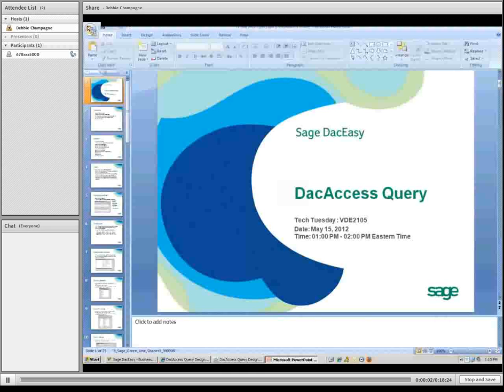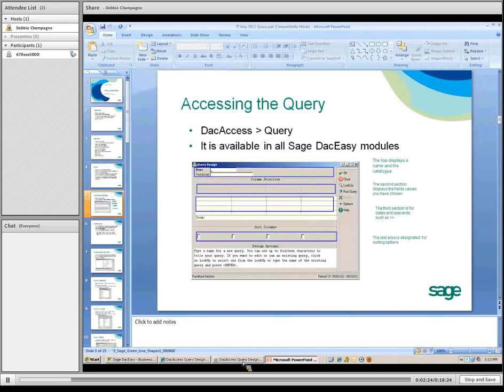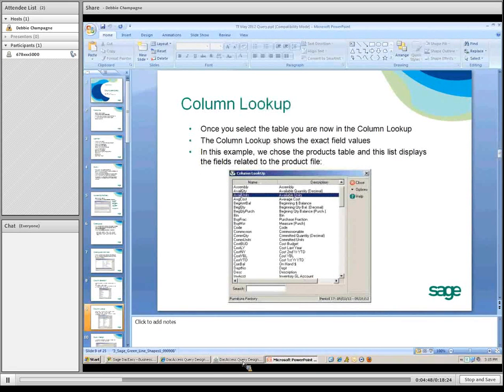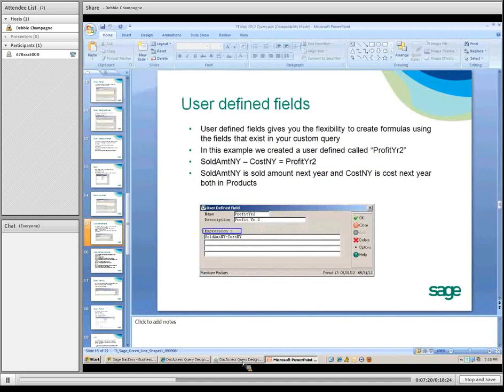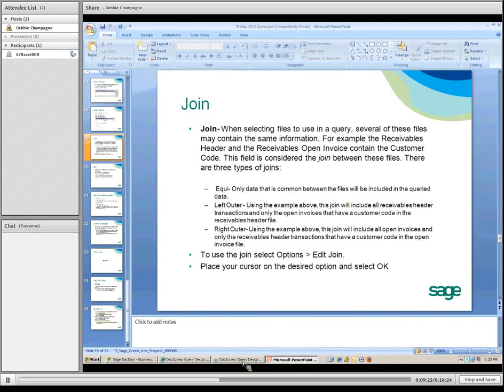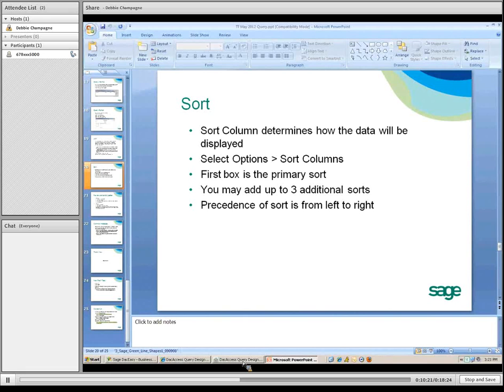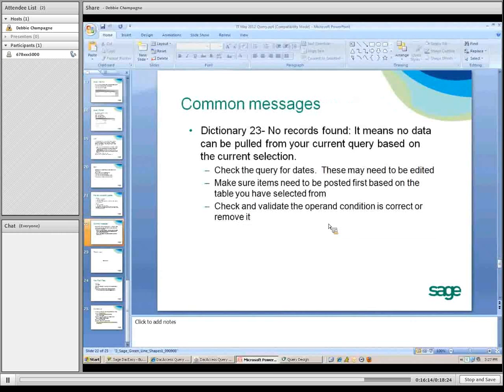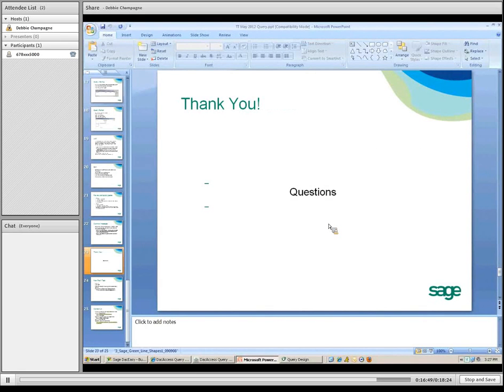Tech Tues - DacAccess Query Design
Do you need to get more information from Sage DacEasy? Haven't had time to dive into Sage DacAccess Query and Publisher? View this recorded one hour session on query basics for custom reporting.